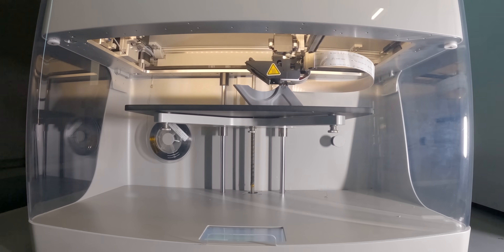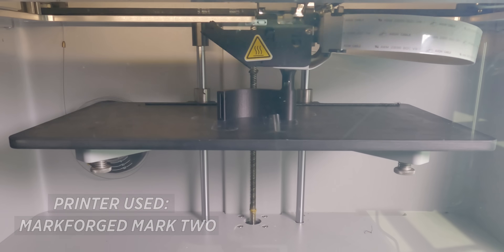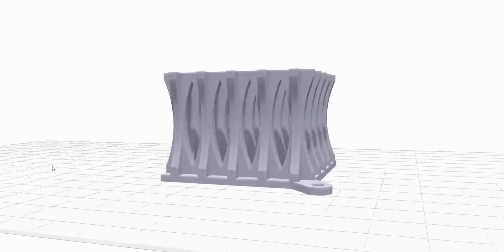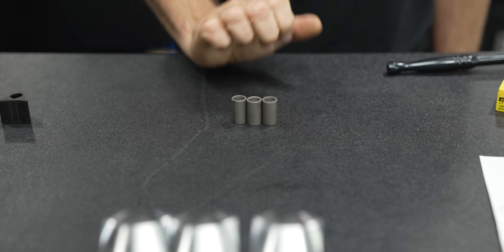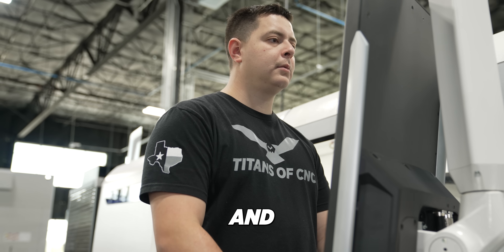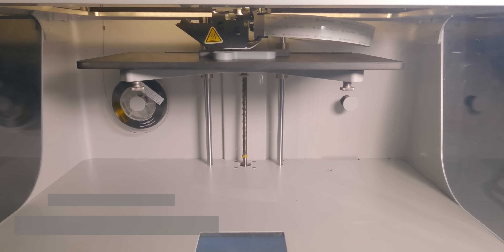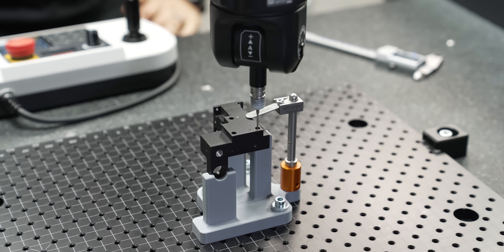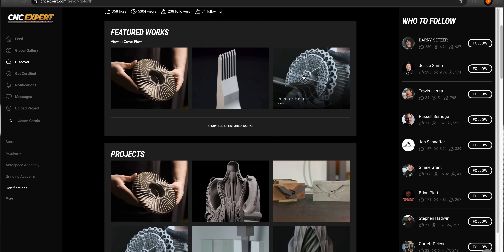Top 5 Game-Changing Ways to Use 3D Printing in Your Machine Shop!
3D printing isn’t replacing machining—it’s revolutionizing it. Discover the top 5 ways 3D printing can boost efficiency, unlock new possibilities, and transform your machine shop. From rapid prototyping to creating complex parts, this video will show you how to harness cutting-edge tech for a new level of productivity. Don’t miss out on the future of manufacturing—watch now!